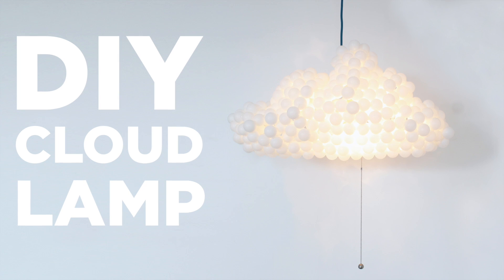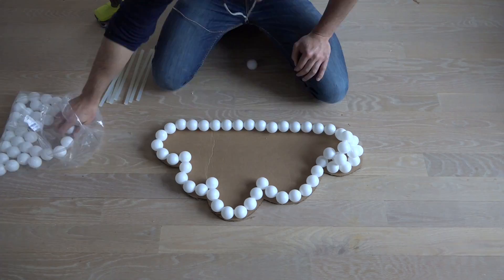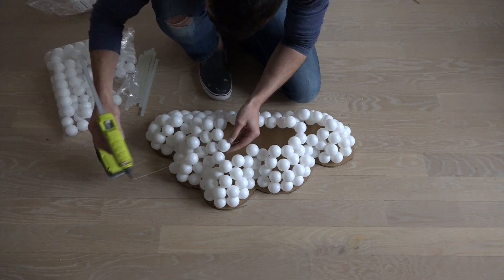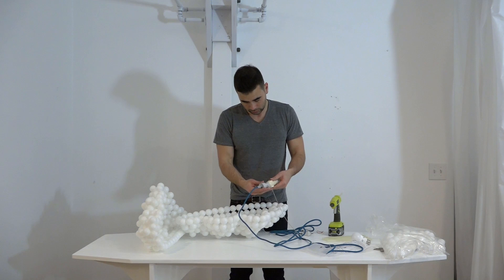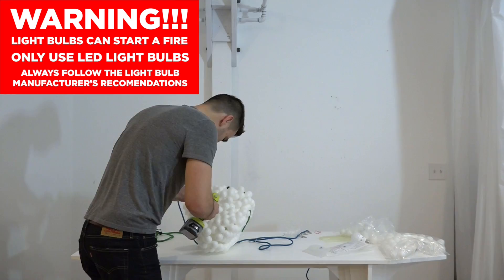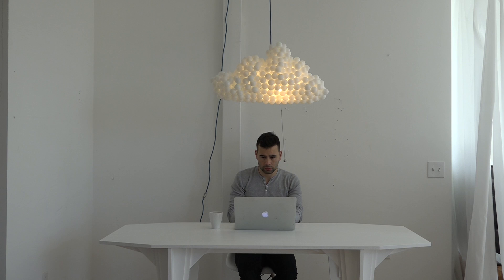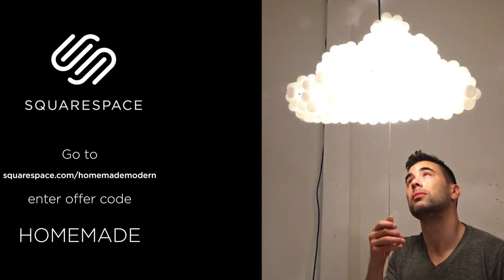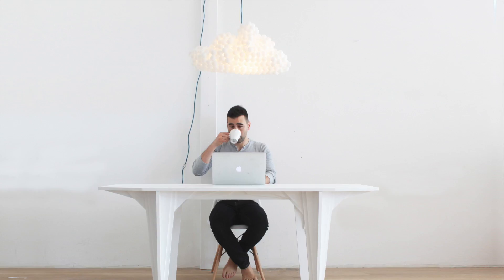DIY Cloud Lamp Made From Ping Pong Balls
DO NOT USE CELLULOID BALLS!  I used plastic balls that are intended for beer pong the are cheaper than ping pong balls but are the same size. they are also not flammable like celluloid balls. here is a link to the balls
This DIY Cloud Lamp was made from about 400 ping pong balls and my Ryobi hot glue gun.  more information coming soon to HomeMade-Modern.com